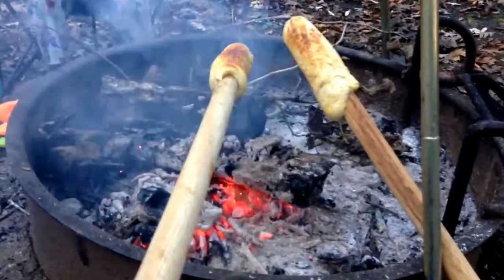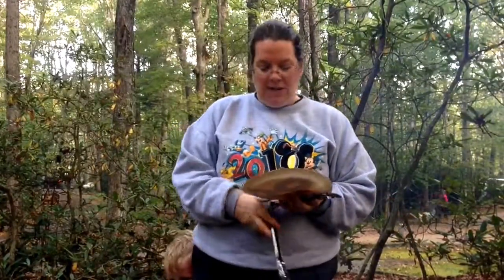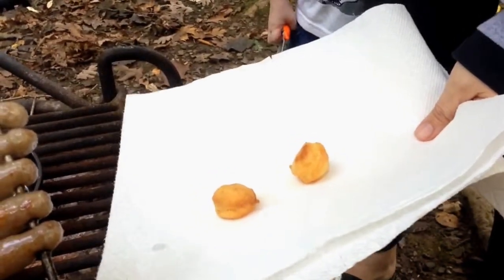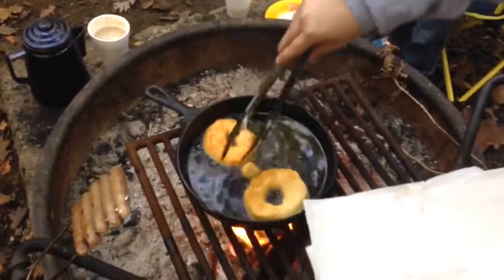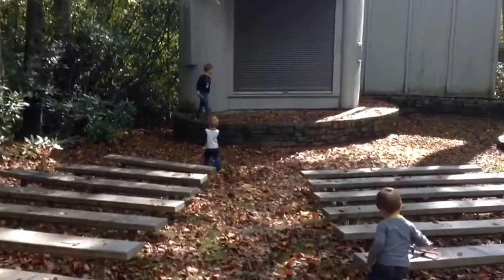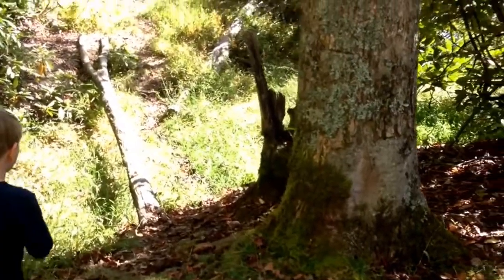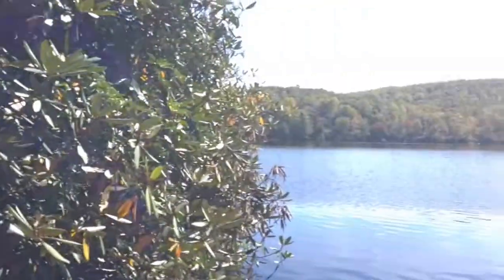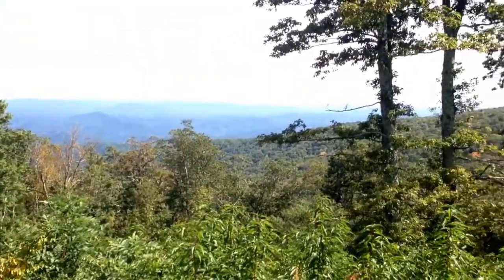Camping Julian Price Park Blowing Rock NC day 2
Day 2 of Camping at Julian Price Park and Lake.  Today we made Biscuits on a Stick, Donuts over the fire, then we went hiking to Julian Price Lake, and finished the day out driving down the Blue Ridge Parkway.